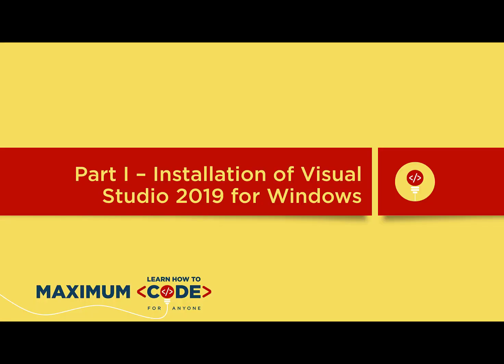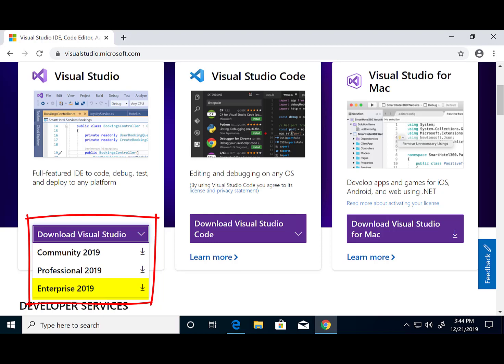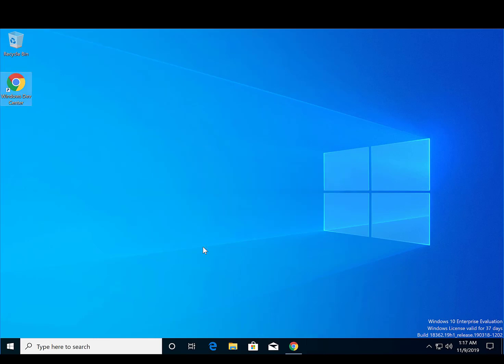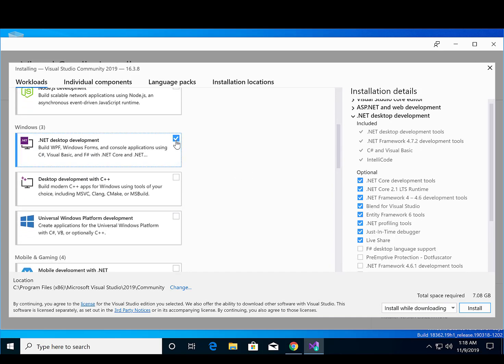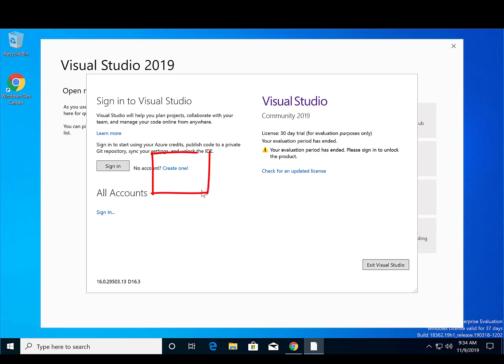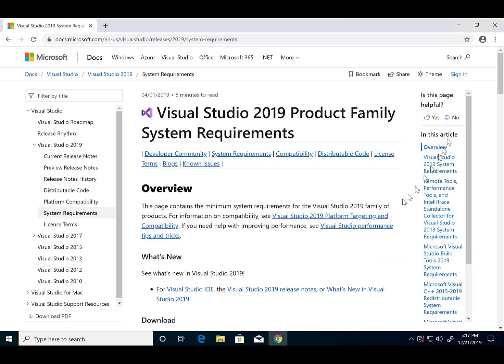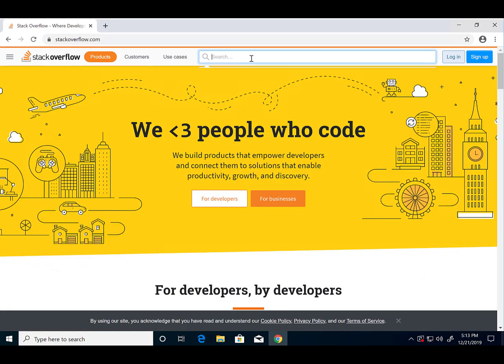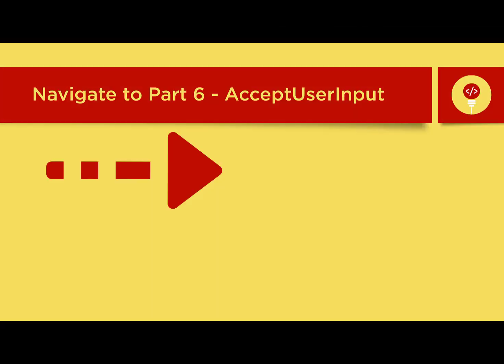Part 1 - Installation of Visual Studio 2019 for Windows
Step by step instructions for installing Visual Studio 2019 Community for Windows 10.

If you have issues installing visual studio please check Visual Studio 2019 installation requirements: